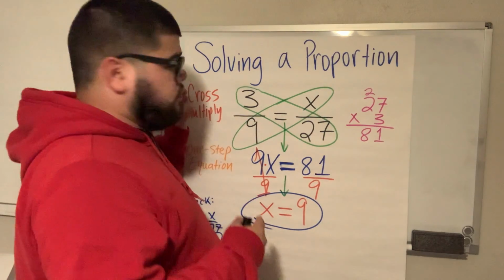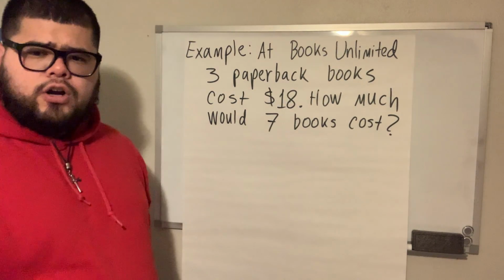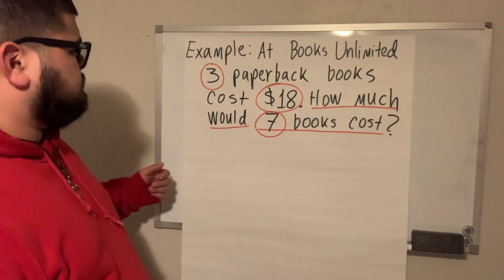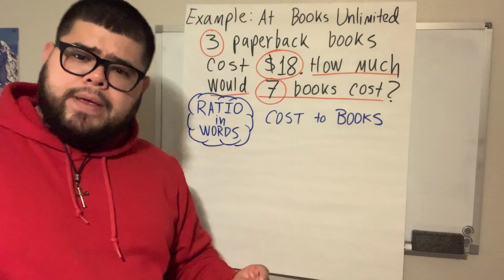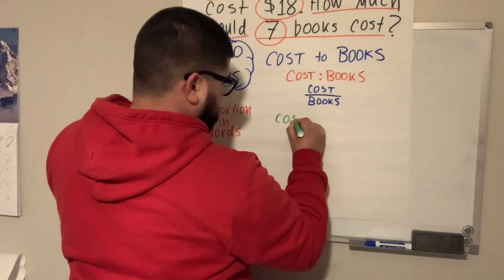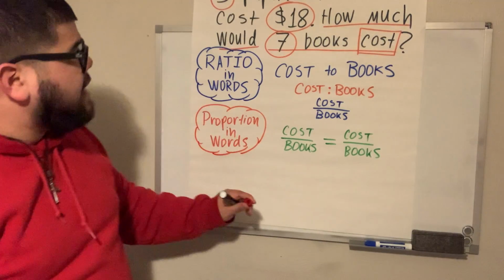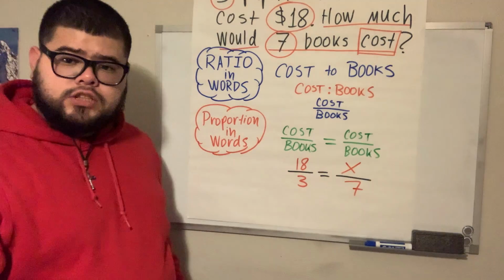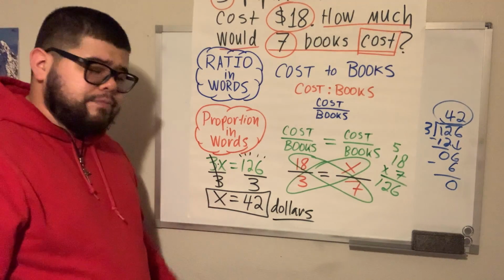Proportions Part 3